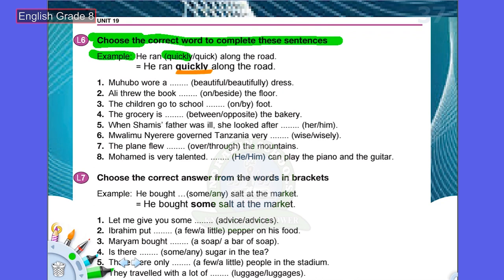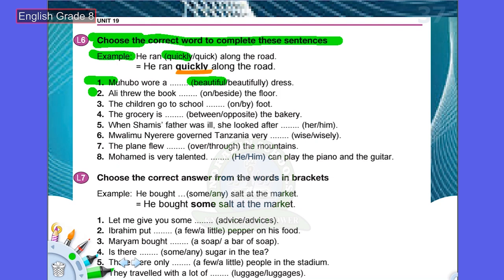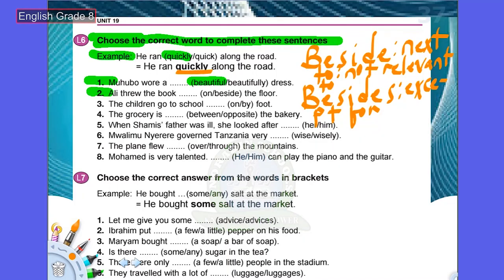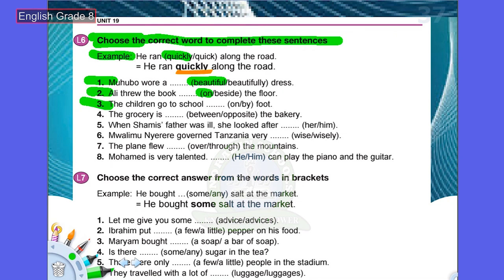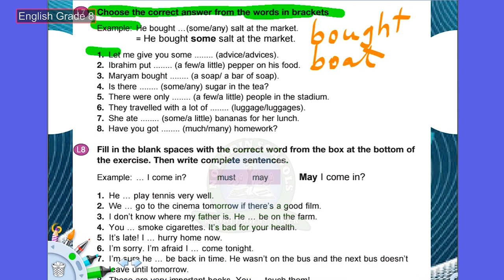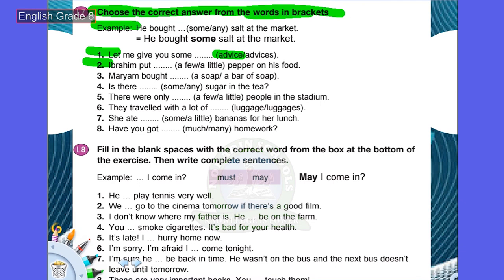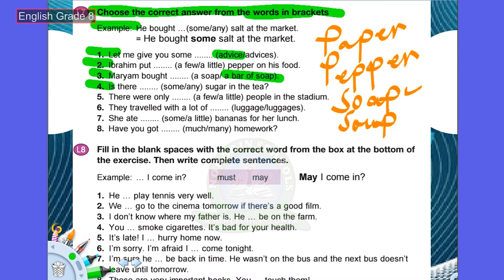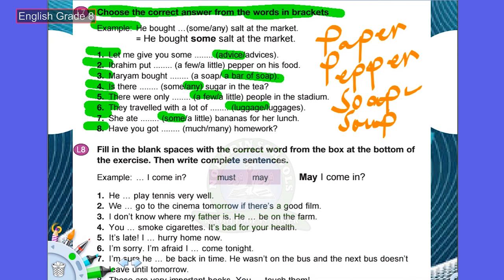GRADE 8 ENGLISH 12 05 2020 PART 2